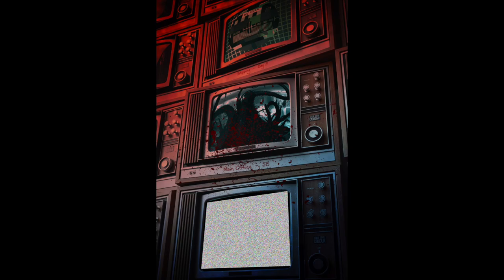Solvent - The Black: Arrival - Episode 10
The Black: Arrival - Episode - 10 - Solvent

Howdy, folks. Enjoy the last episode of 2023.

Purchase Ebook/Paperback

The Black: Arrival
Written by Paul E Cooley
Performed by Joe Hempel
Audiobook Produced by Fireside Audio

Art by Scott E Pond Designs

Support the podcast and get access to published and unpublished books all voiced by the author! Visit ShadowPublications.com for details.

The Black: Arrival (2nd Edition) ebook and tpb are out! Get a copy and help support the podcast.

Do you like coffee or tea? Go check out and help out a new business and get the dead in your cup.